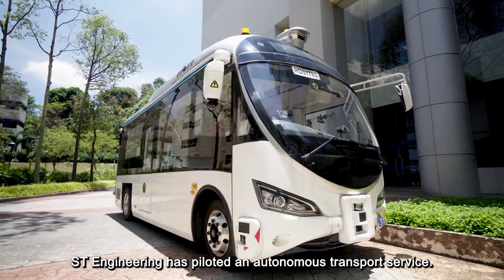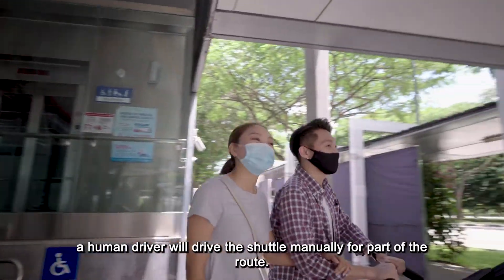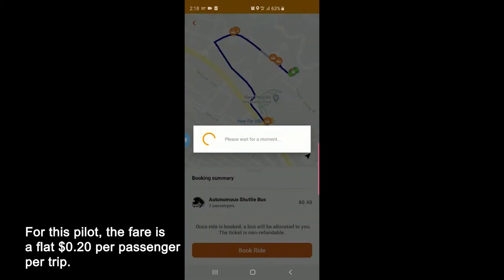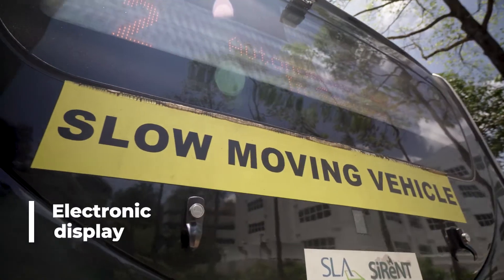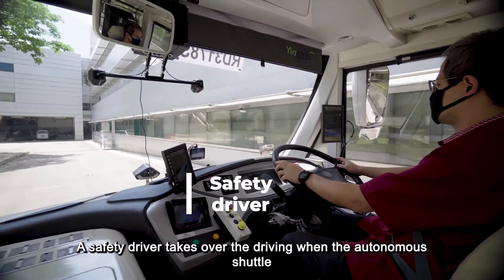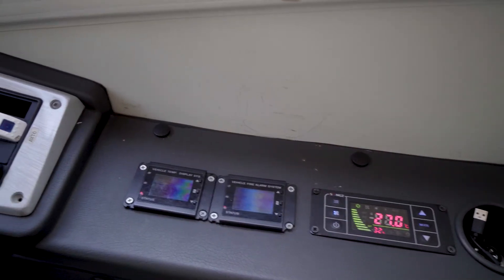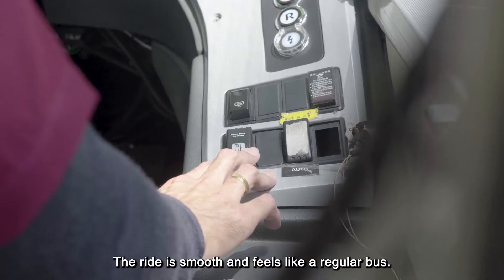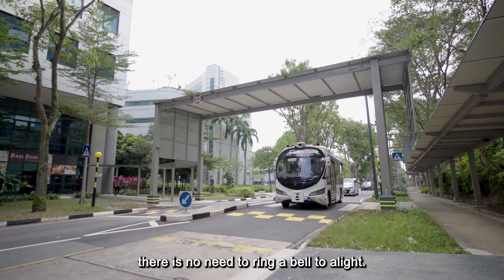Autonomous vehicle trial ride in Singapore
Trial ride of an autonomous shuttle bus, available at Science Park 2 in 2021.